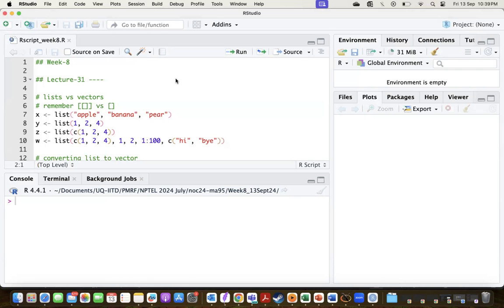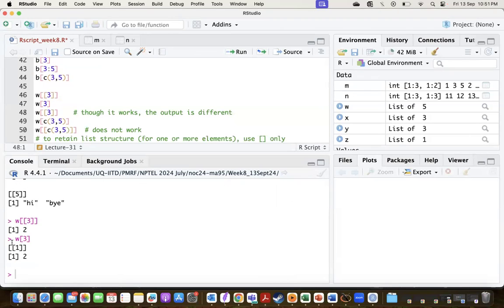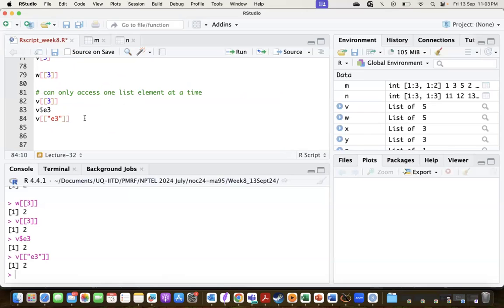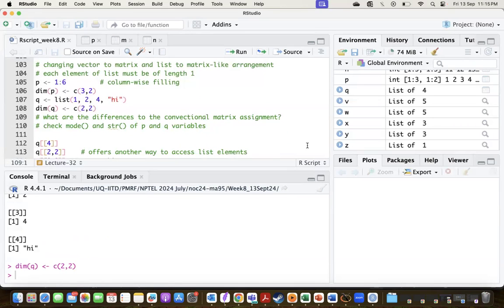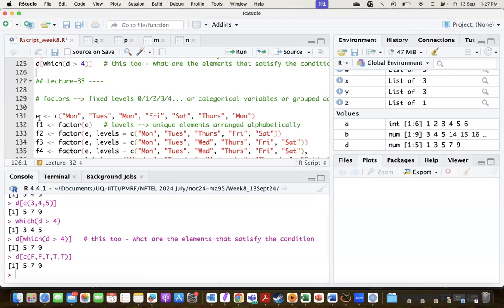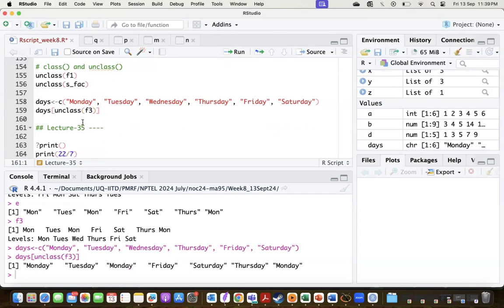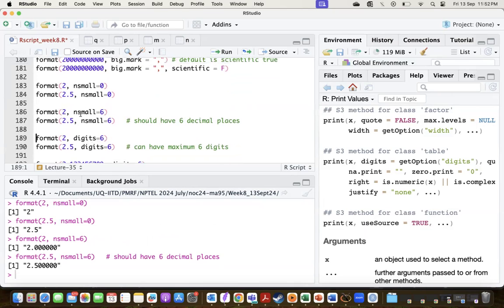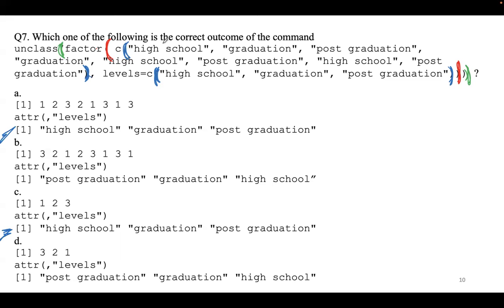Live Session - Week 8 - NPTEL noc24-ma95 - Foundations of R Software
This is a recording of the eighth live session conducted on 13 September 2024 for the course ''Foundations of R Software". We discussed key points for the lectures from week 8 and practiced R commands.
The powerpoint used and the associated RScript in the discussion have been uploaded to google drive @
The next session will be on 20 Sept 2024.